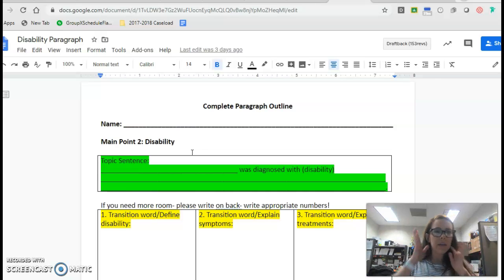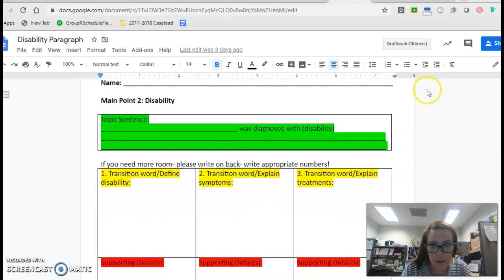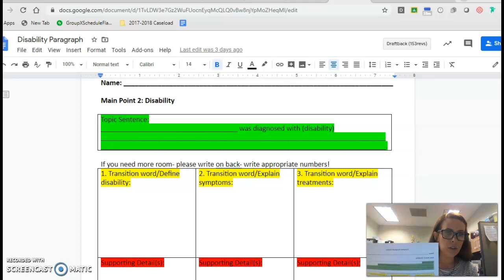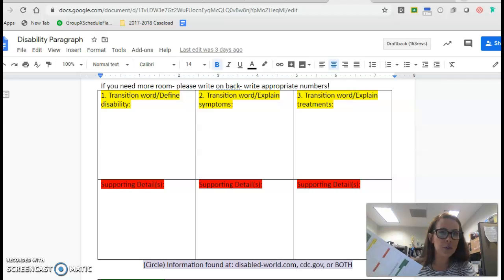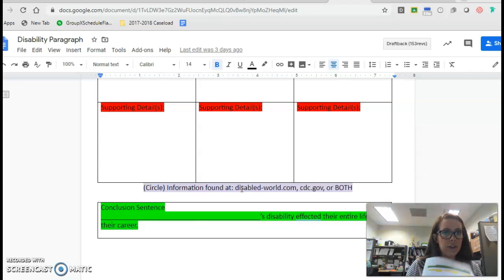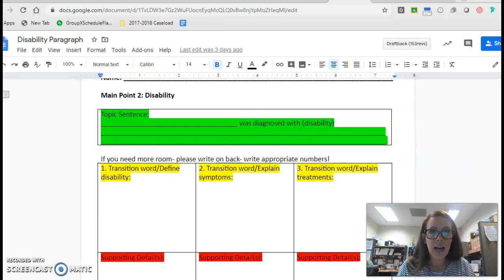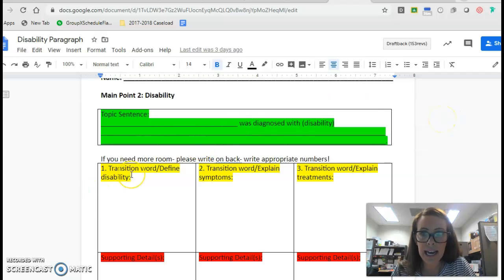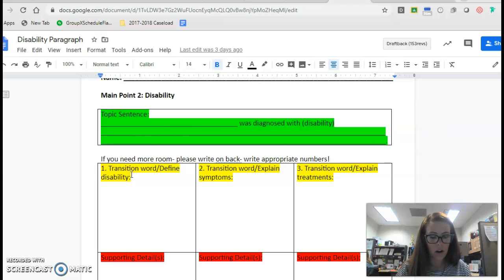Main Point 2: Disability